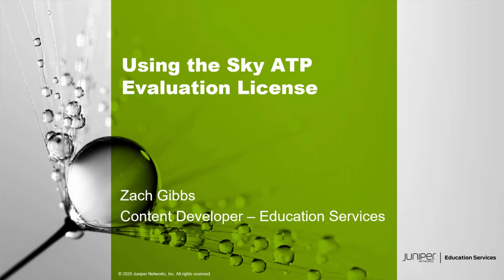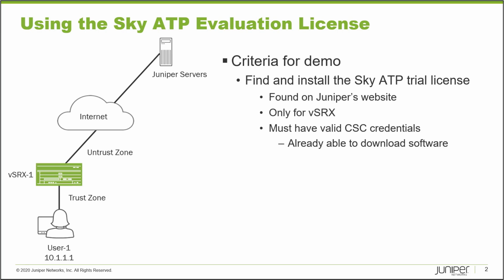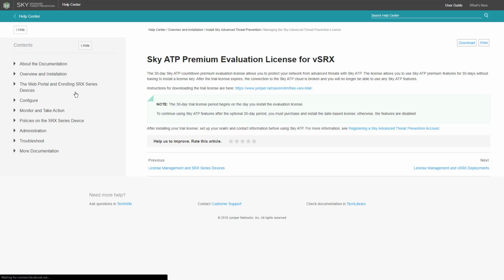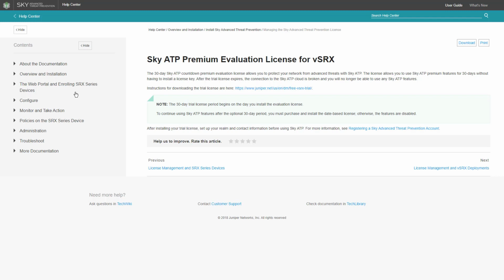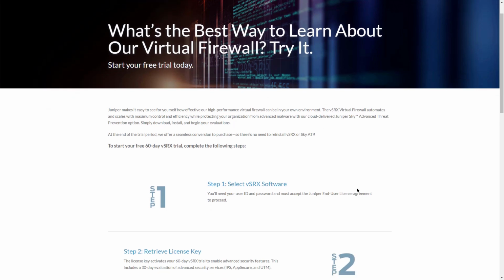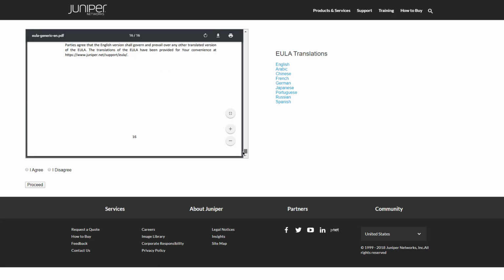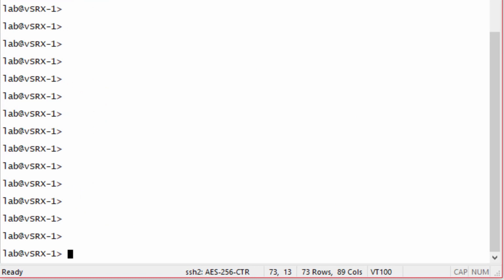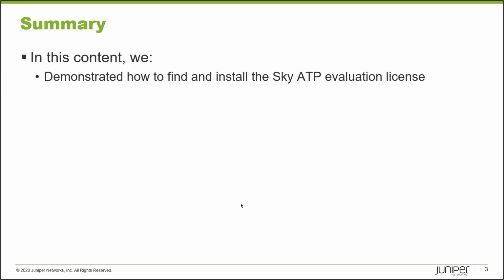Using the Sky ATP Evaluation License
The Using the Sky ATP Evaluation License Learning Byte covers how to find and use the Sky ATP evaluation license. This Learning Byte is most appropriate for users who are new to working with Sky ATP.

• Presenter: Zach Gibbs / Content Developer
• Relevant to OS Releases: Junos 19.1R1 or later
• Relevant to Juniper Platforms: SRX Series

• On-Demand Training: Take a hands-on course…now!